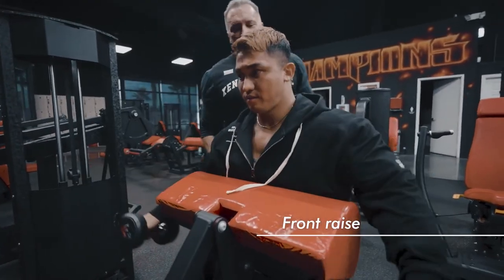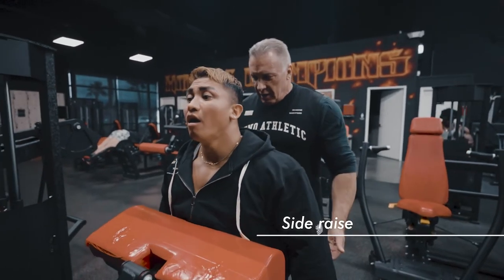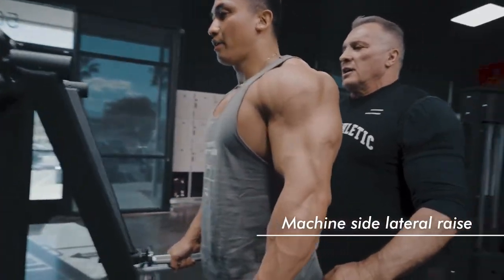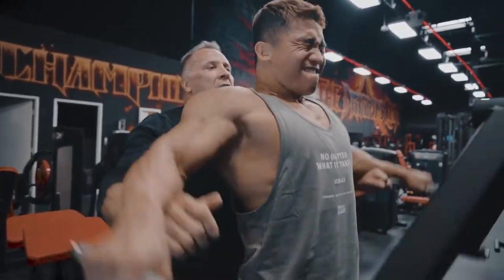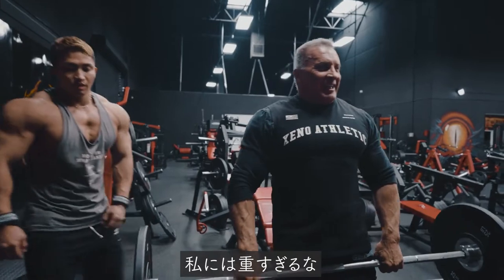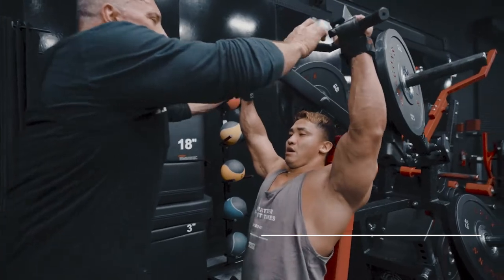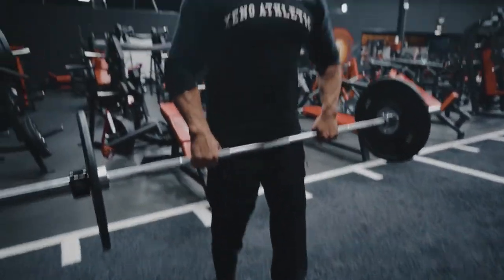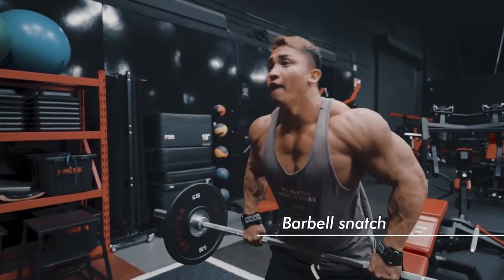DELTS with Jin Koike Tomohito, Japanese Men's Physique IFBB PRO